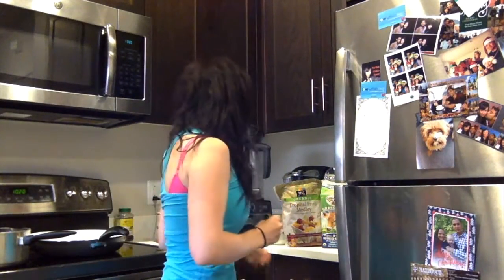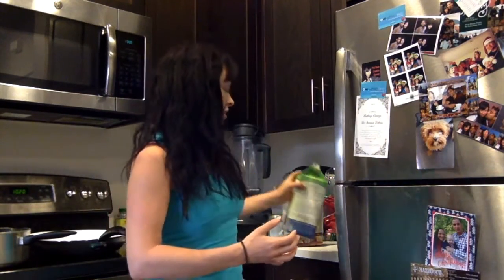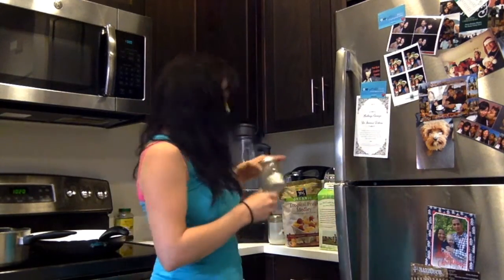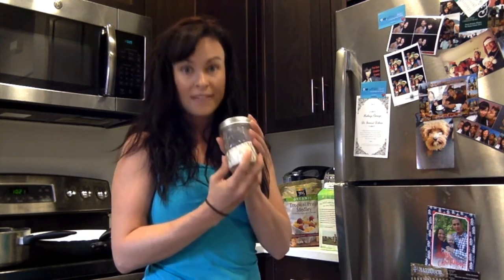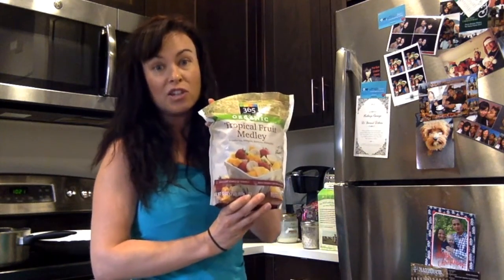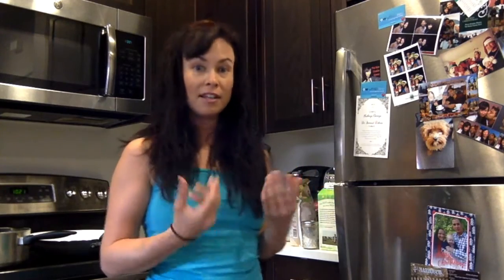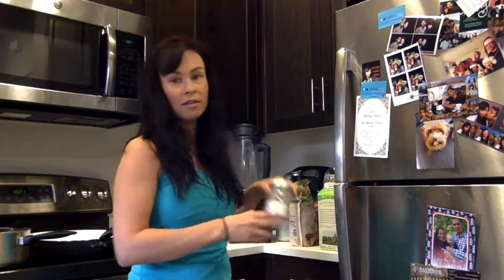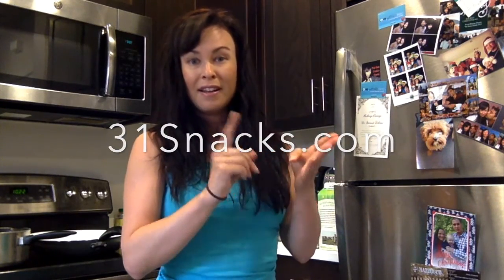Should I eat breakfast even when I'm not hungry?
This video is about Should I eat breakfast?